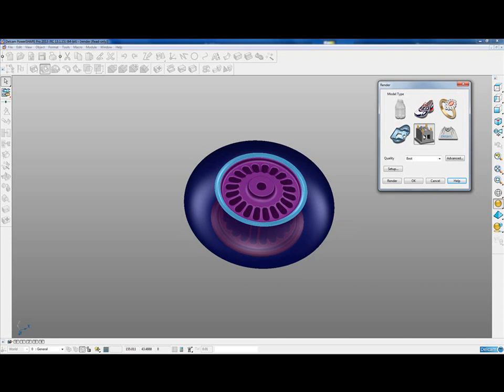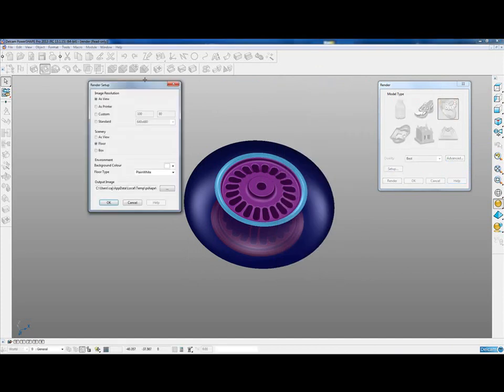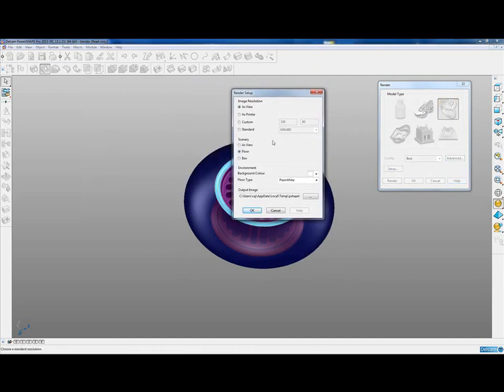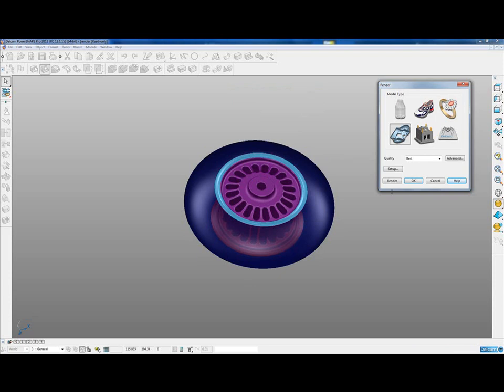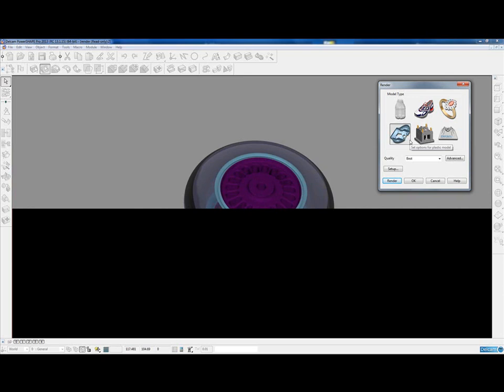Rendering Form - PowerSHAPE 2013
We now have a new form for rendering, this is aimed at making setting up a render easier for everyday users.